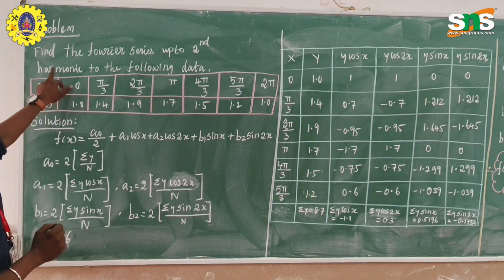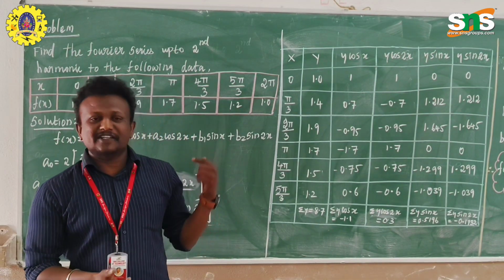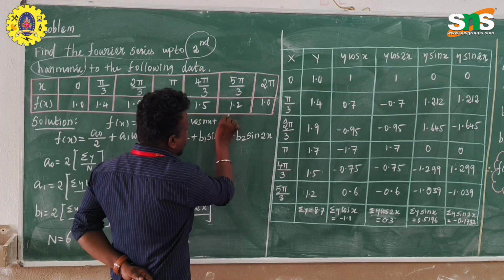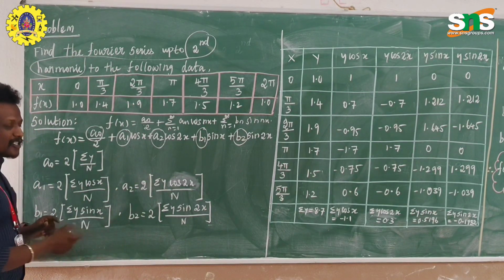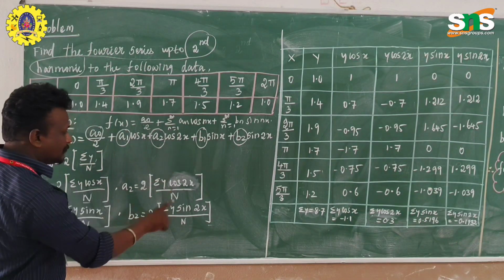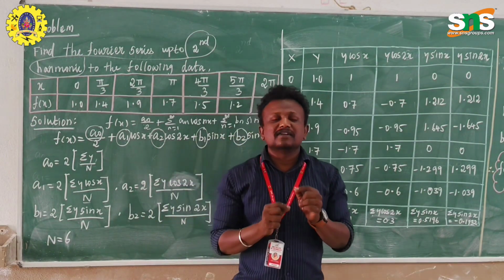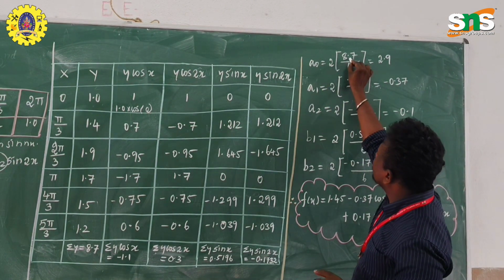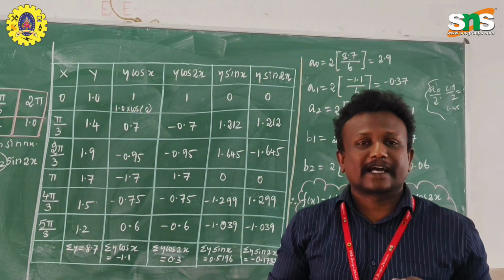Harmonic analysis 1 | Partial differential equations & Transforms | SNS Institutions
🎥 Welcome to this easy guide on Harmonic Analysis using π-form!
In this video, we solve Fourier Series problems when the function is defined over −π to π. This is the π-form of Fourier Series, the most common and simplest form, where the interval is fixed and calculations become easier.

✨ What You’ll Learn in This Video:
🔹 Understanding π-form: What it is and why it is used
🔹 Fourier Formulas: For a₀, aₙ, bₙ using (nx)
🔹 Step-by-Step Integration: Clear calculation of each coefficient
🔹 Numerical Example: Finding a₀, aₙ, bₙ with complete solution
🔹 Quick Tips: How π-form is just a special case of L-form (when L = π)

🧠 Why This is Important:
π-form is widely used in engineering math because it makes calculations simple and clean.
After this video, you will be able to:
✅ Write Fourier series for functions defined on (−π, π)
✅ Solve problems faster with simpler limits
✅ Move to general forms like L-form or T-form easily

📌 Key Formula Used:
a₀ = (1/π) ∫[-π to π] f(x) dx
aₙ = (1/π) ∫[-π to π] f(x) cos(nx) dx
bₙ = (1/π) ∫[-π to π] f(x) sin(nx) dx

Here, x is directly used, which makes this form the simplest for problem solving.

🧑‍🏫 Who Should Watch:
📚 GATE / IES / University Exam Aspirants
🧑‍🏫 Teachers looking for simple and quick examples